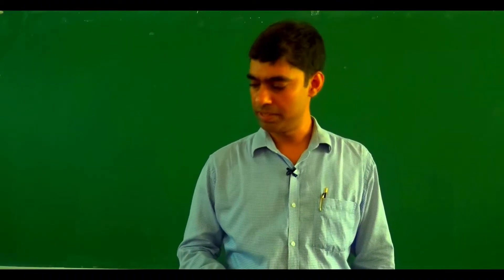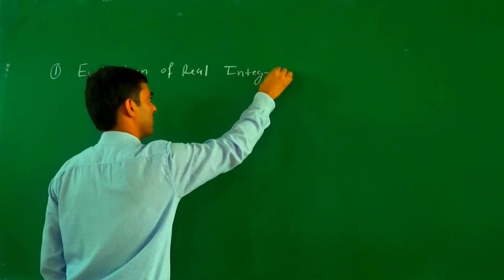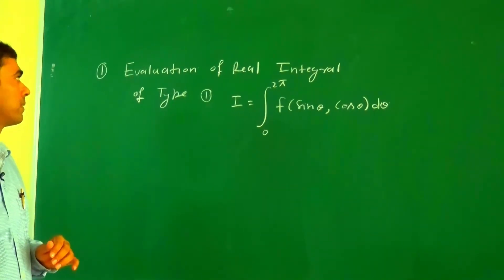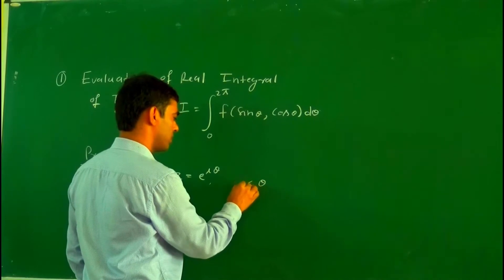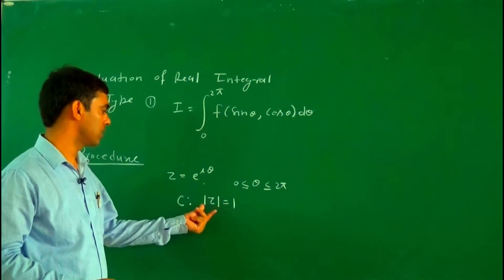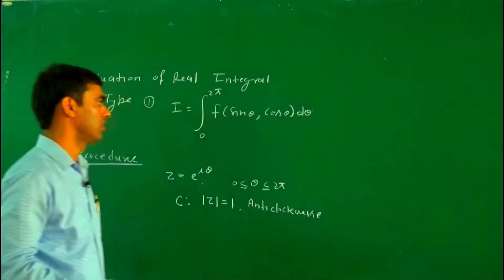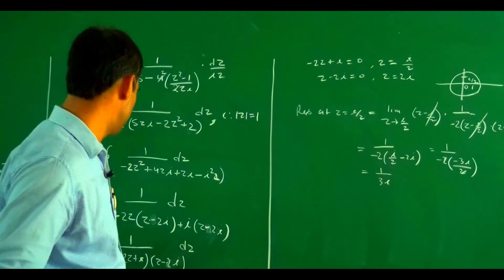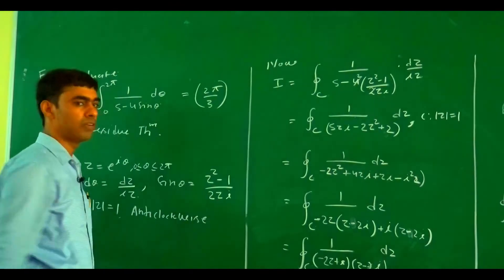Evaluation of Real Integrals involving Trigonometric function Using Residues